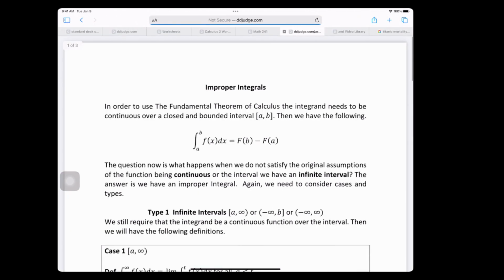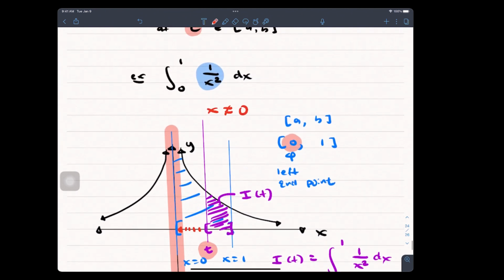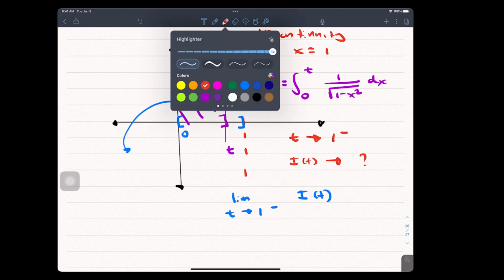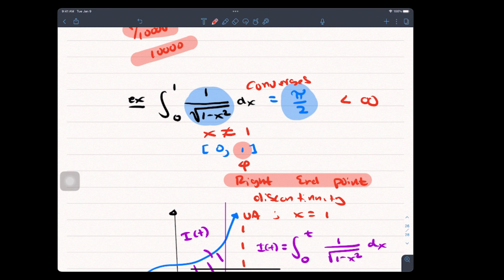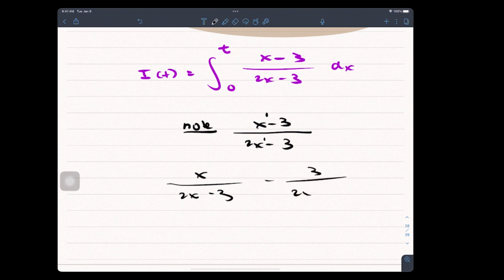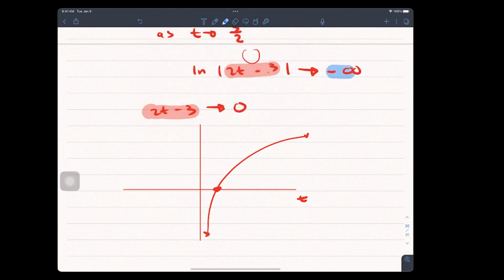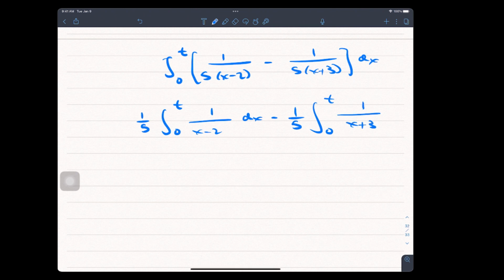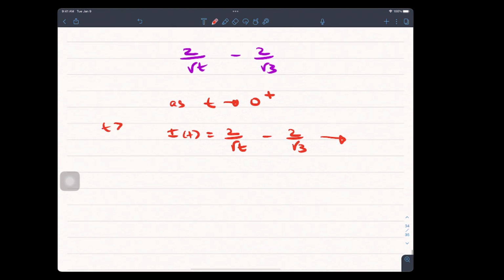Improper Integrals Type 2